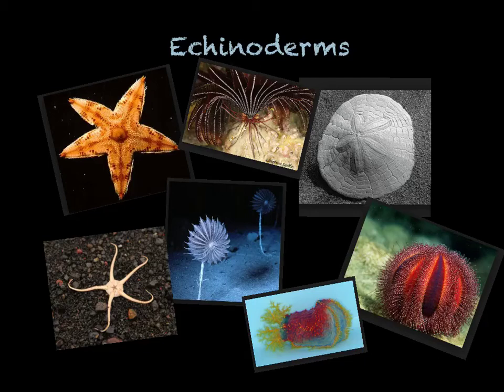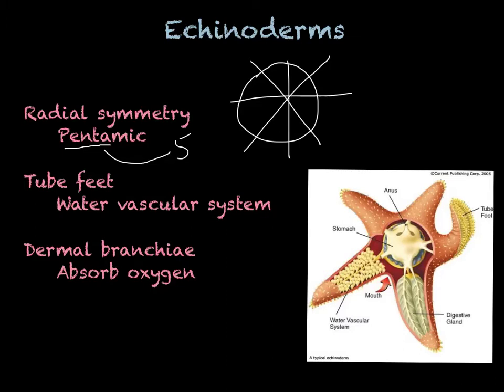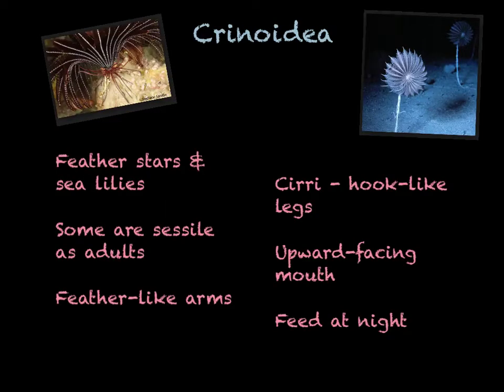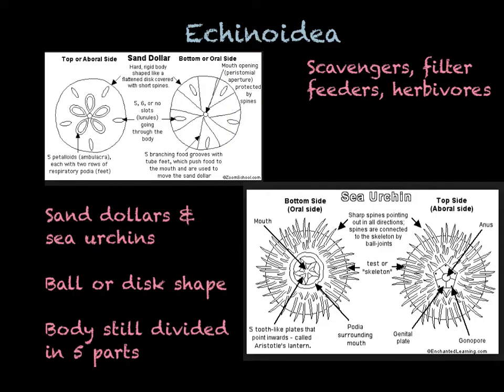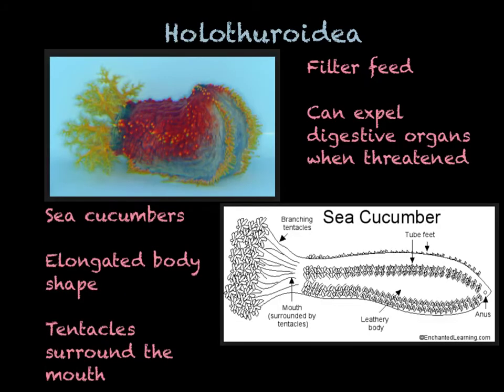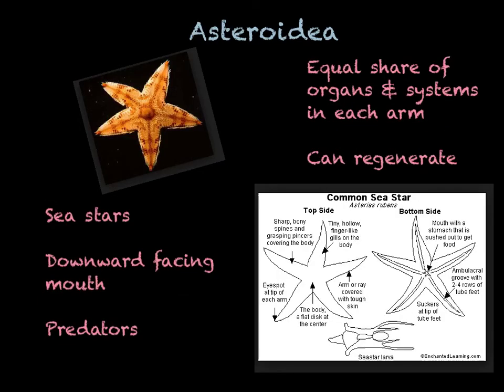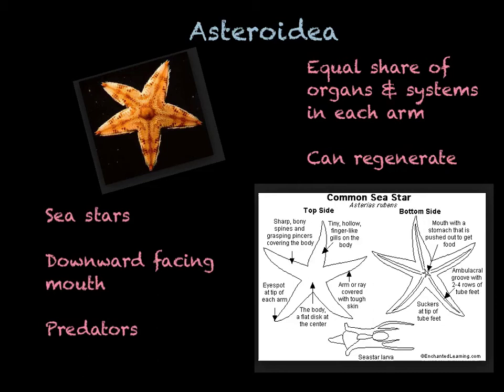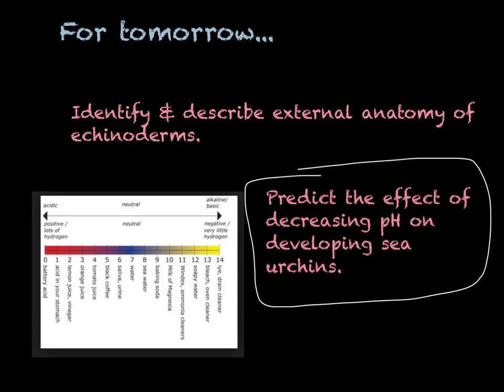Echinoderms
Video lecture on phylum Echinodermata.